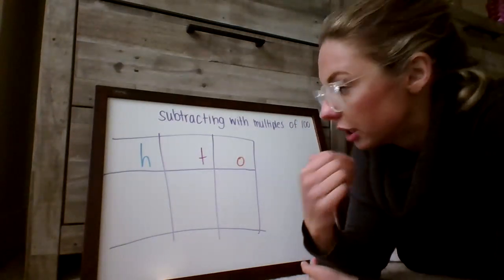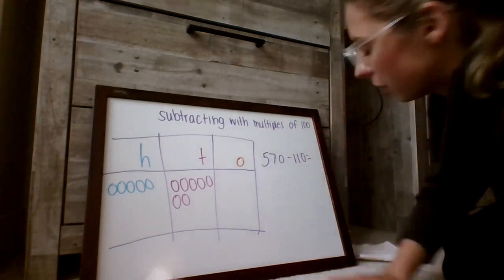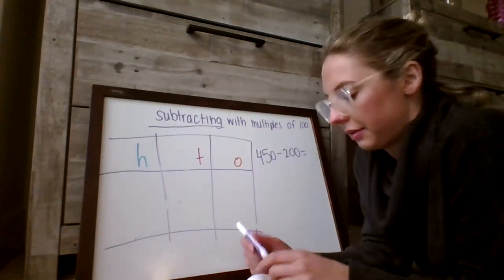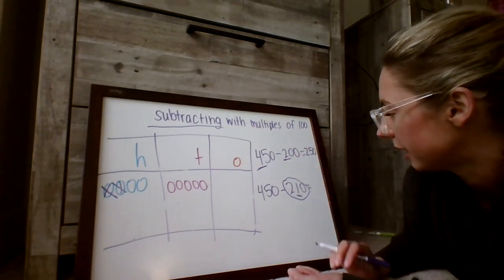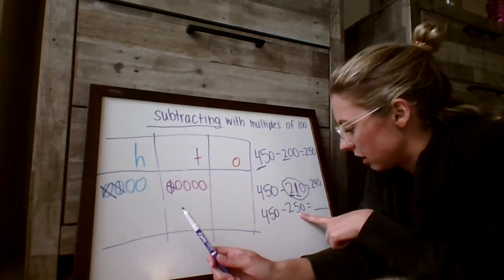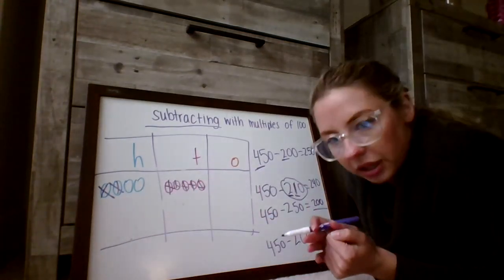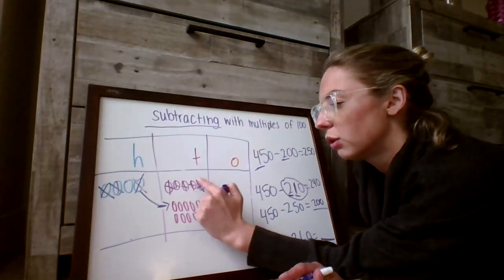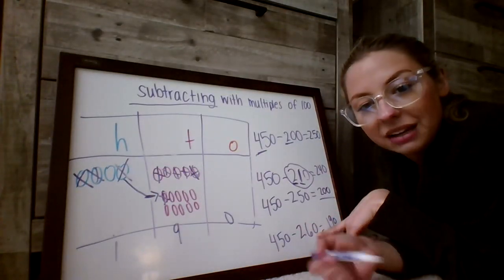May 13, 2020- Math